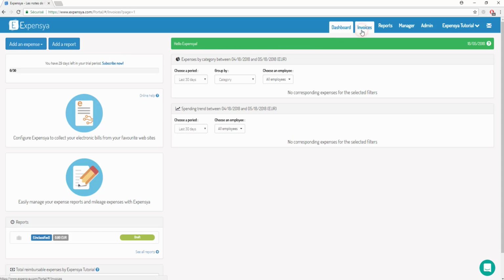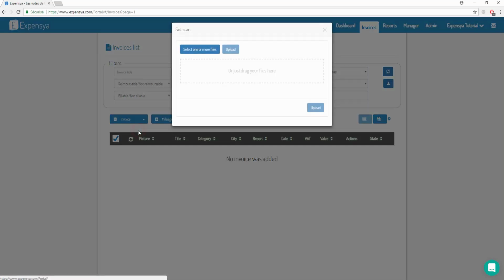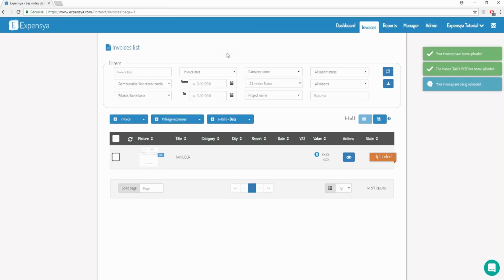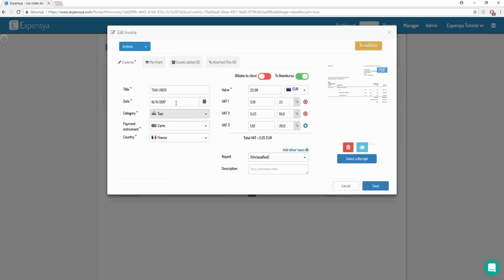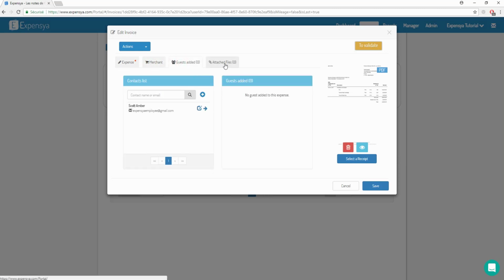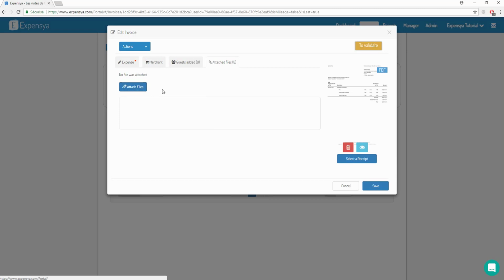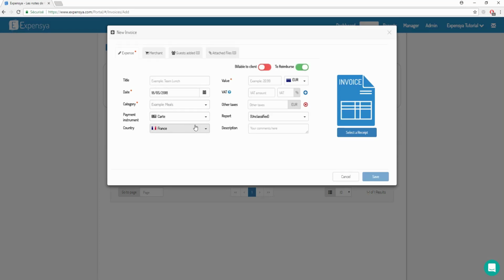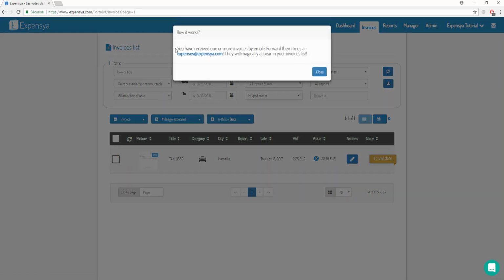TUTORIAL: How to add my expenses on Expensya?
In this Video, you will learn how to add your invoices on Expensya.